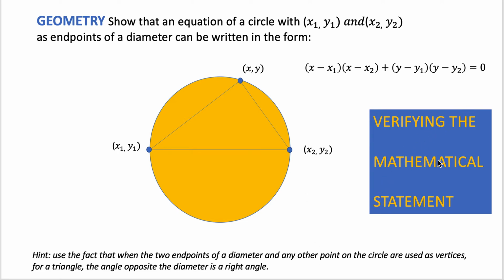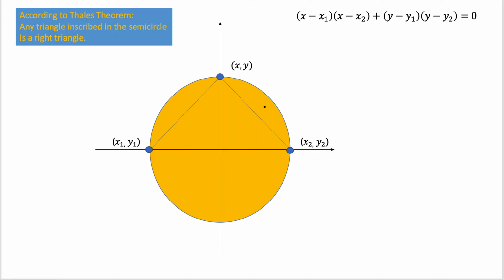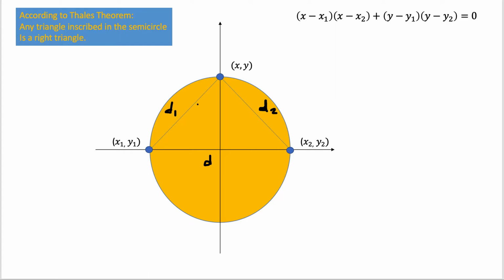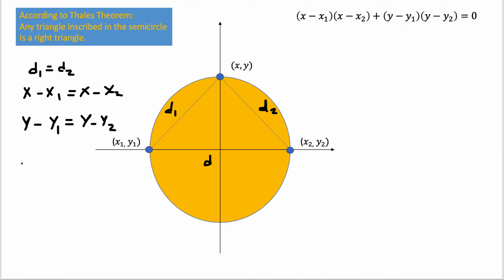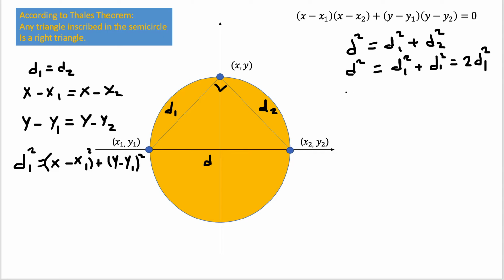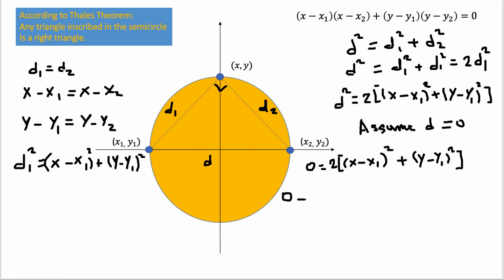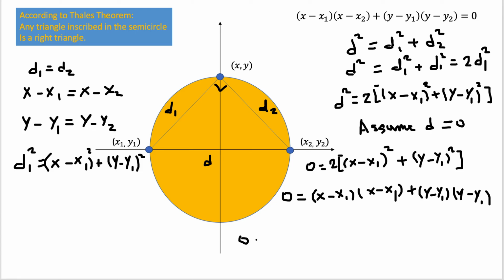Verifying The Mathematical Statement